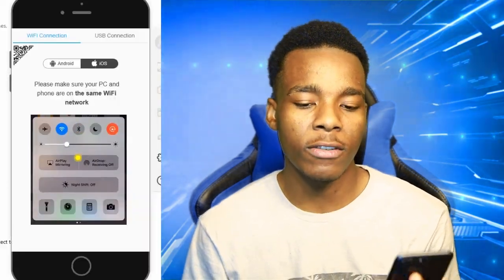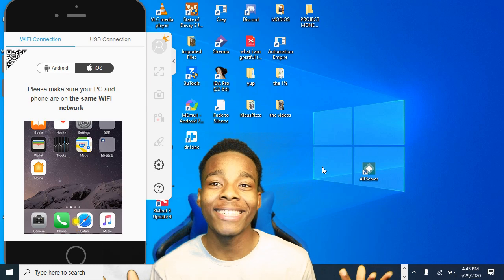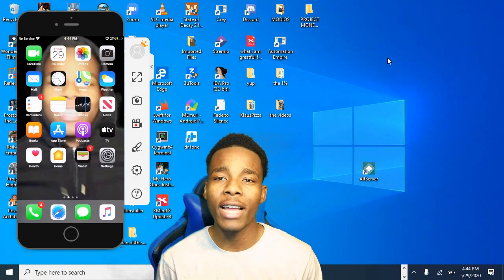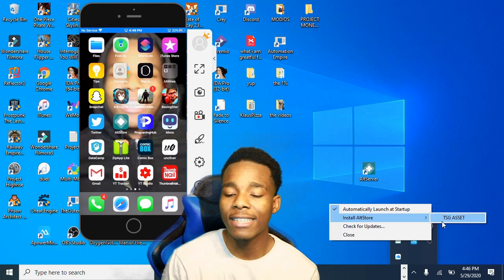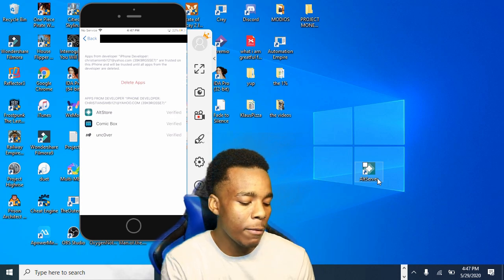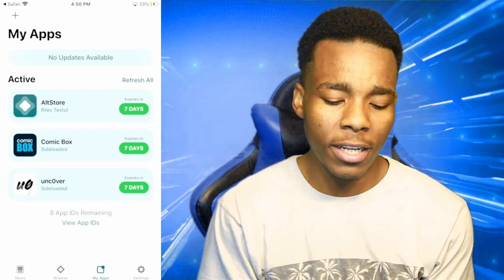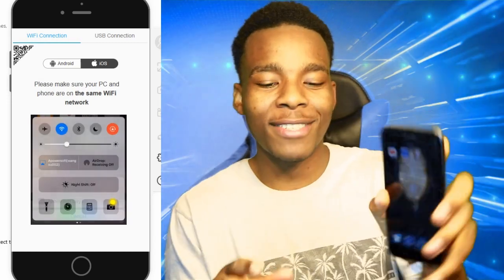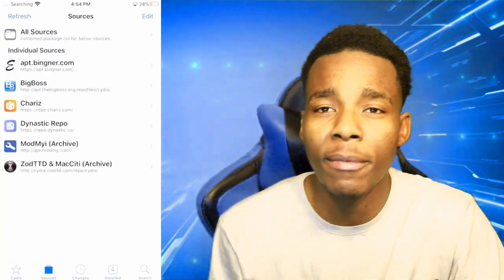How to Jailbreak ios 13.5 | Computer Method | Works on All Devices | Ios 11-13.5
▓▓▓▓▓▓▒▒▒░░░ ✰READ DESCRIPTION✰ ░░░▒▒▒▓▓▓▓▓▓

 TSG asset